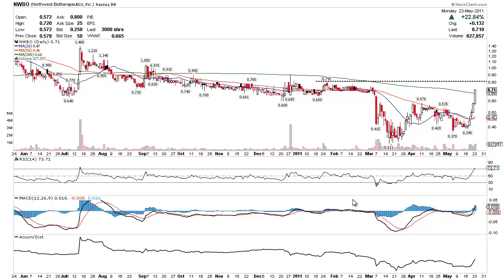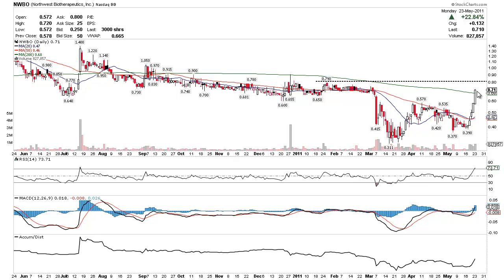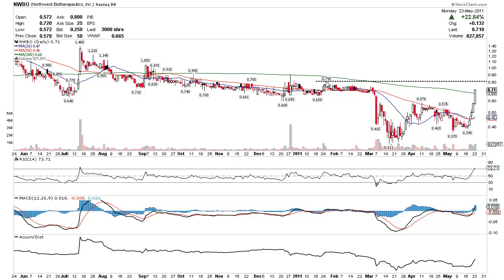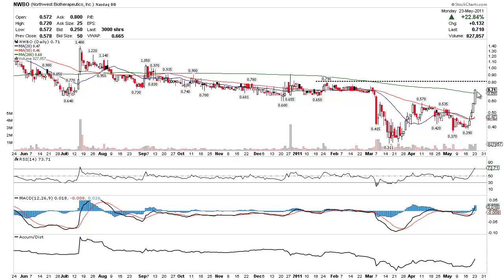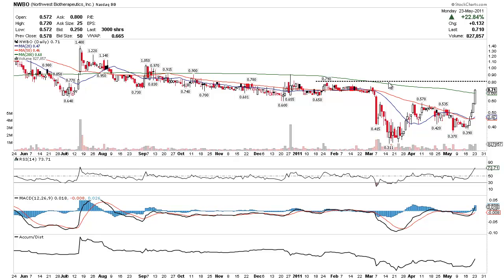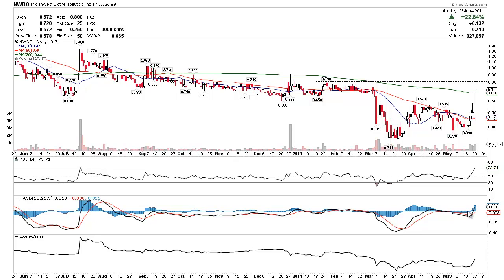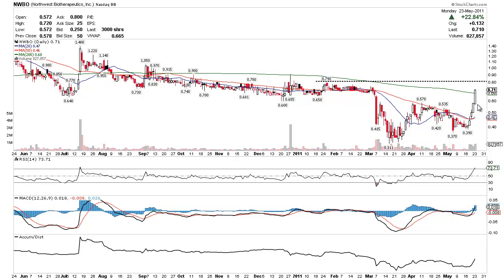NWBO on alert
Picked up 10k shares at $.70 on the break of the 200 Moving Average. Would love to see $1.00 in the short term.